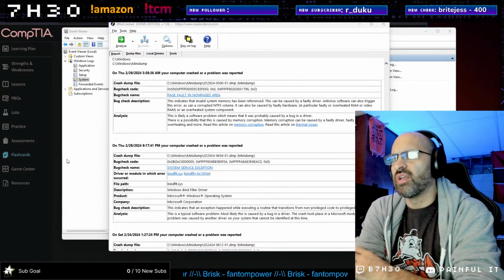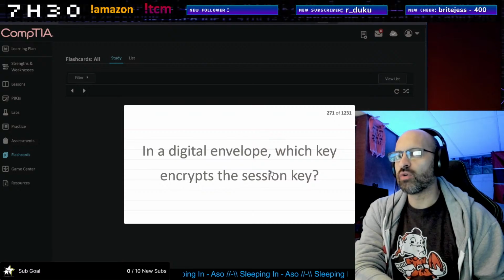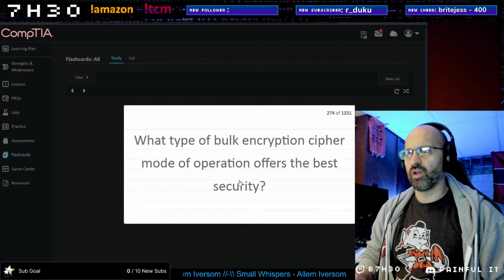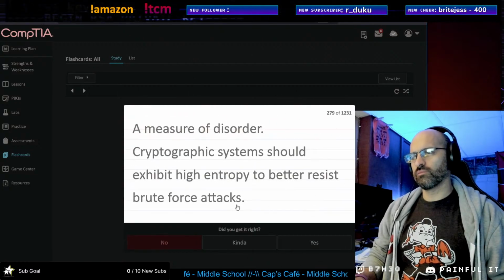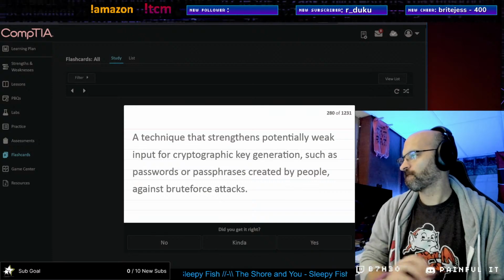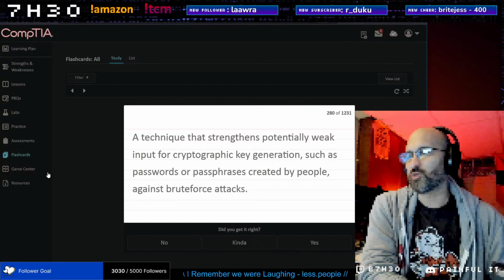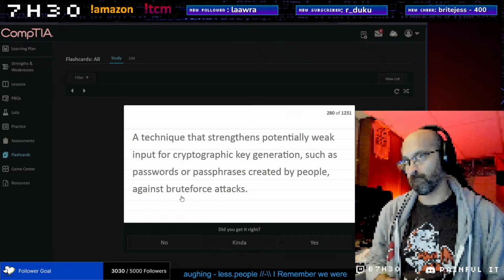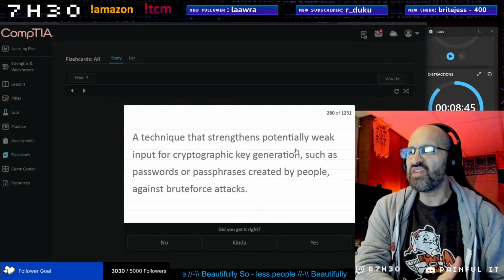Comptia Sec+ Study | Cyber Security Shenanigans | !discord | !social | !commands | !amazon | !tcm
"Hacking" the CLI with a Gooey...